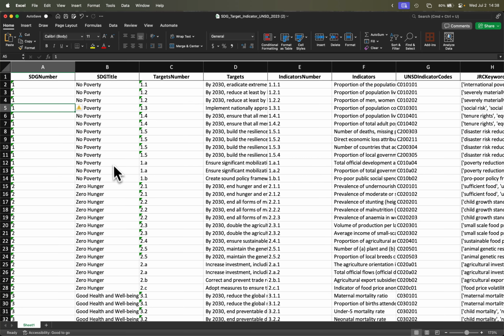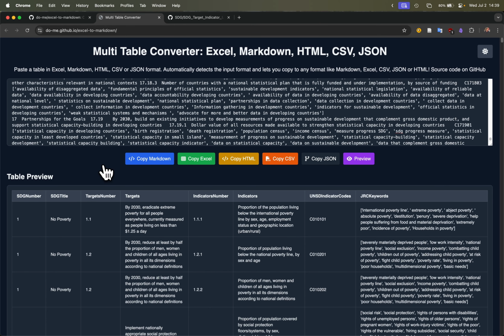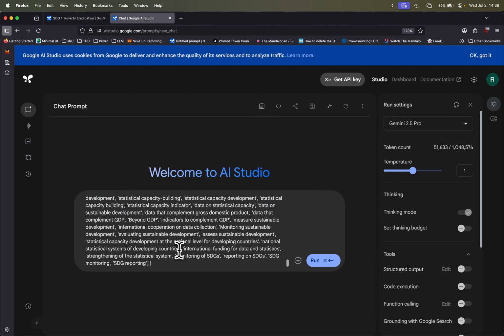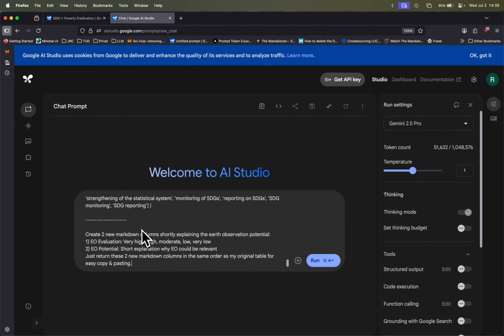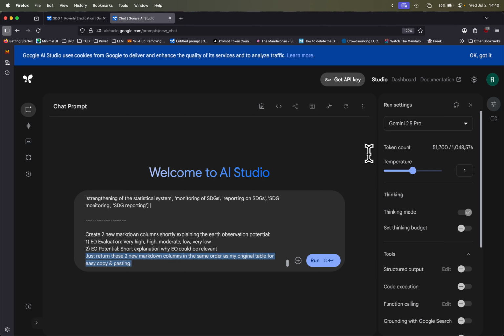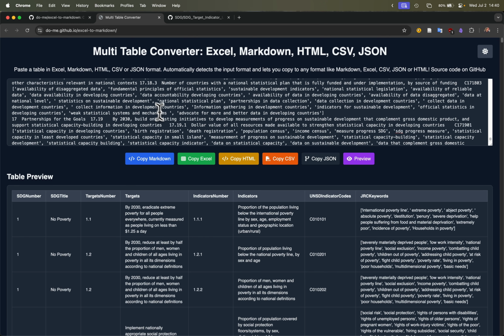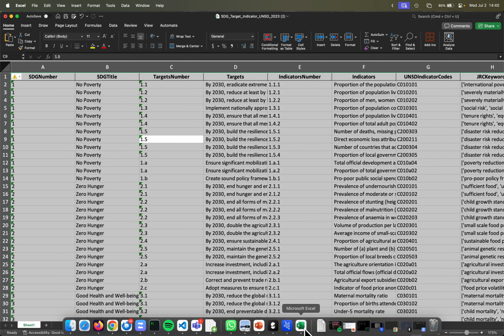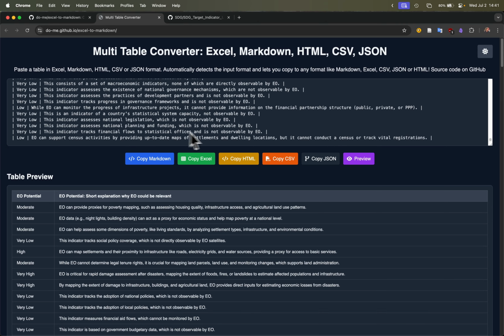Convert LLM responses to Excel, fully privately in your browser with Multi-Table-Converter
Work with Excel tables and LLMs efficiently! Convert markdown to excel and add new columns to your table with any LLM such as ChatGPT, Claude, Deepseek and Gemini. Showing an example on how to add new AI-generated columns to an existing Excel table.